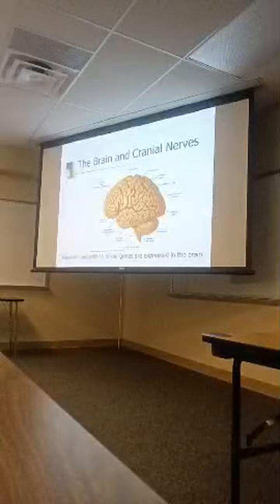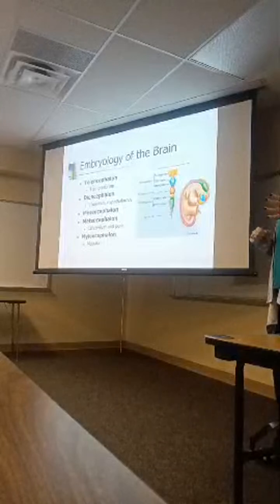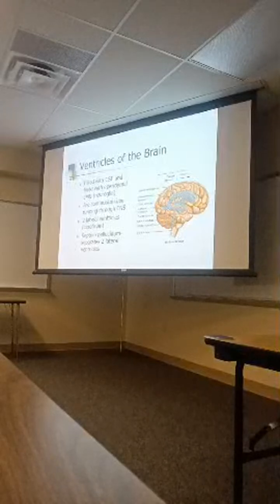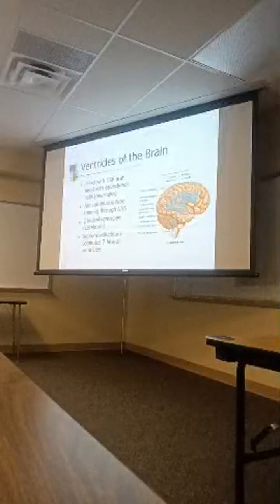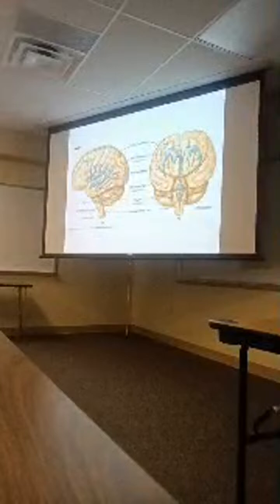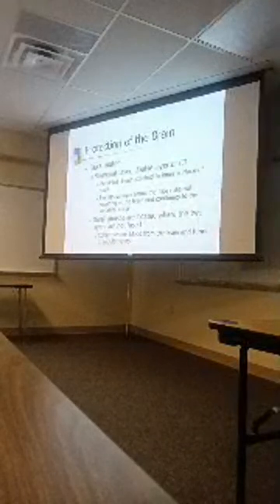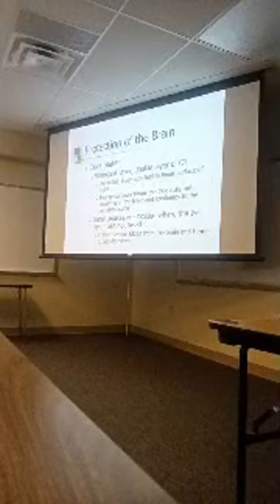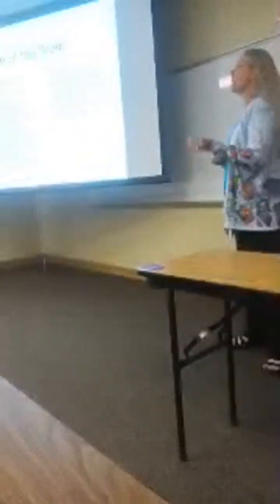Daddy’O Mountain is live!